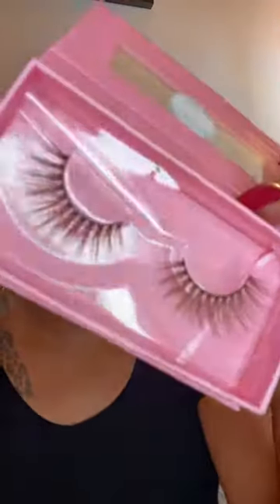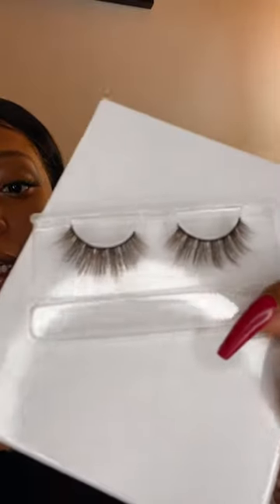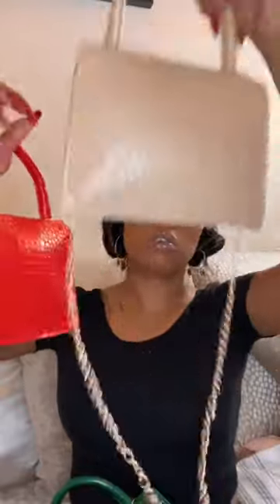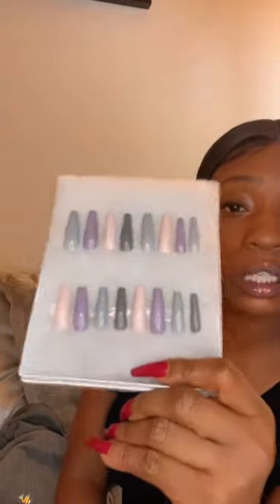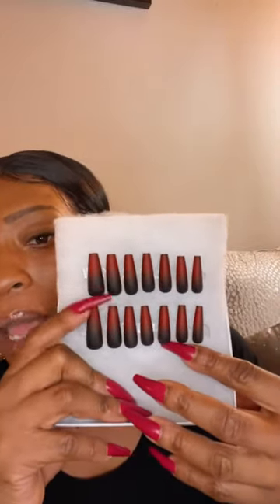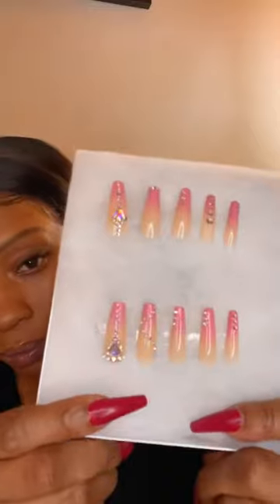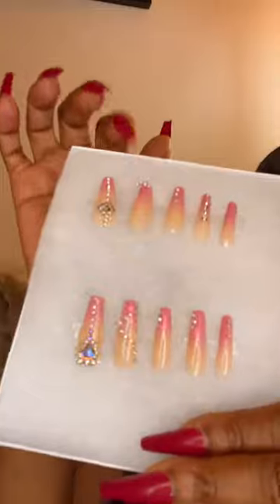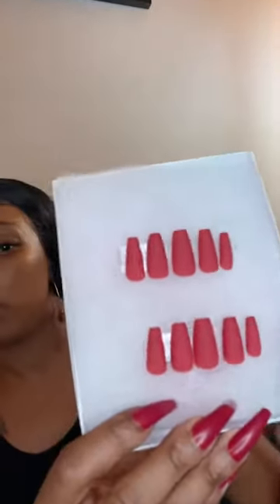New fall collection from shop chi cosmetics and apparel